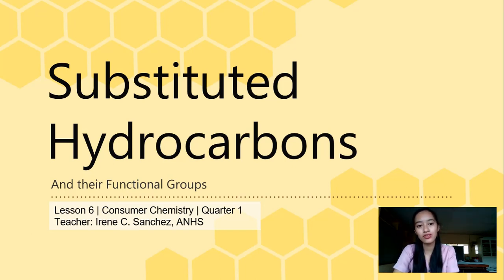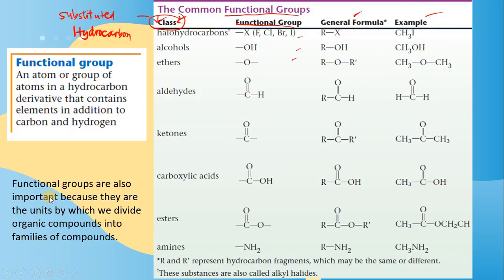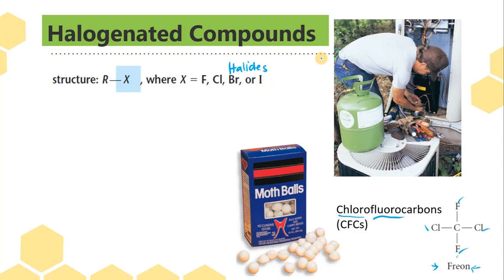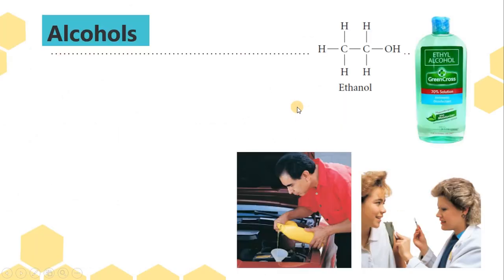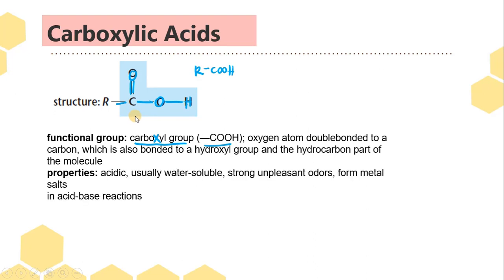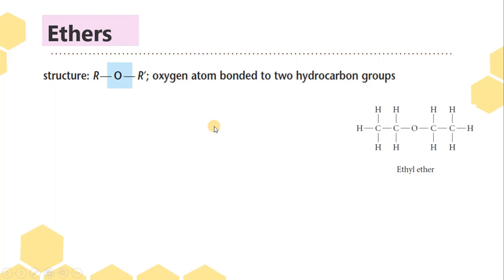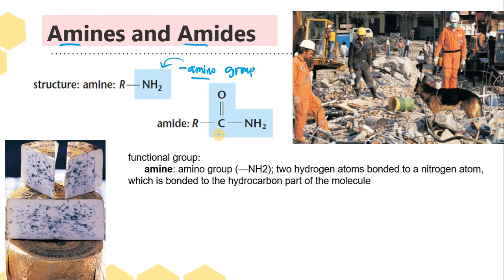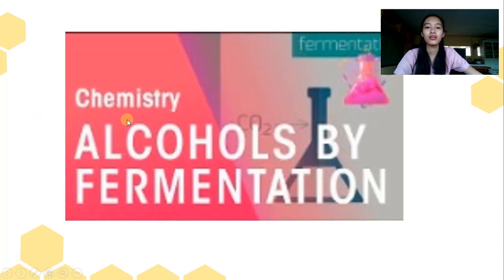Substituted Hydrocarbons and Their functional Groups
Short version, with corrections and clarifications

Consumer Chemistry Quarter 1 Lesson 6 Special Science Class